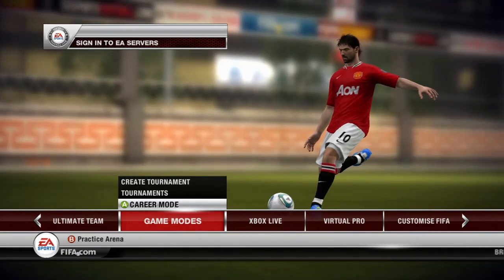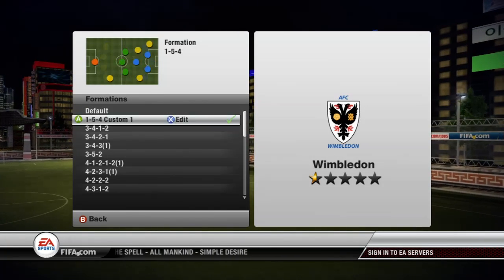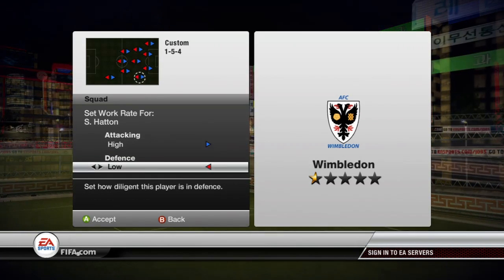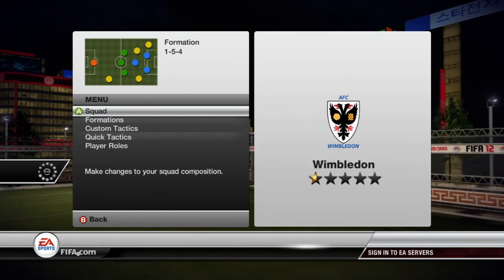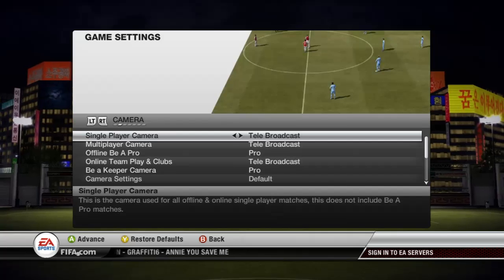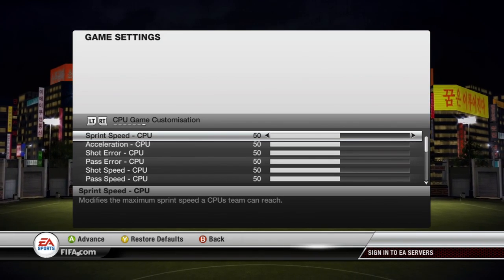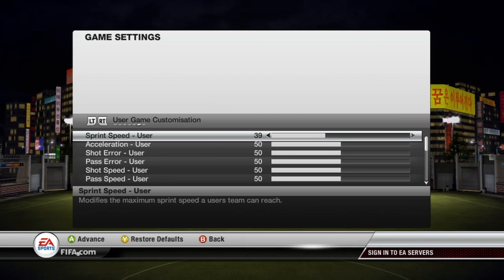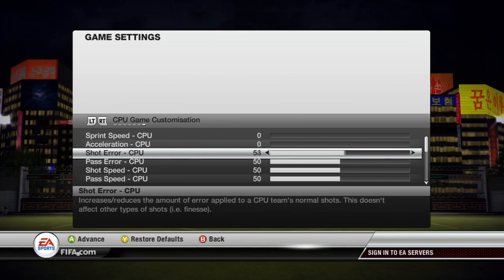FIFA 12 How To Get All Accomplishments EASY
video produced by iihazexd